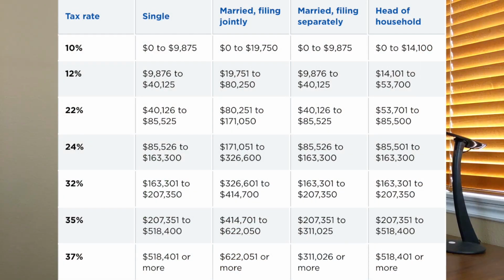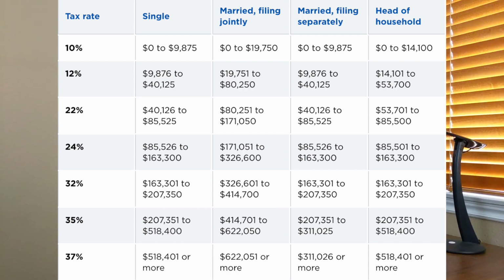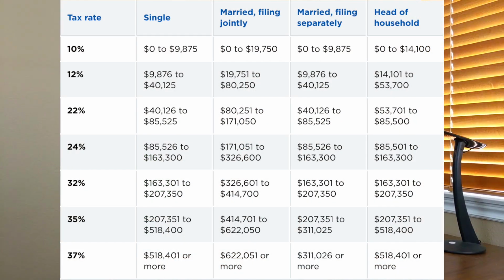Marginal vs Effective Tax Explained (Easy To Understand!)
Want to learn the difference between your marginal tax rate and your effective tax rate? Then you have found the right video. This video breaks down the key differences between the two tax terms so that anyone can understand them. Knowing the difference between marginal and effective tax rates is key to knowing how to substantially reduce your taxes!